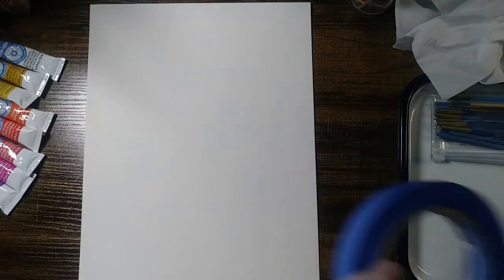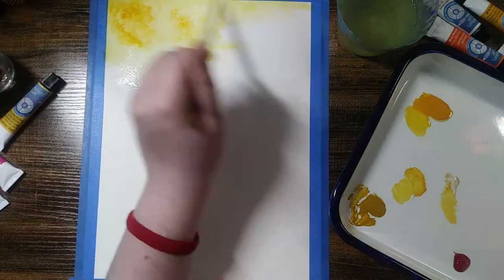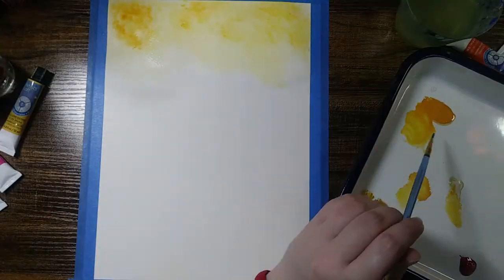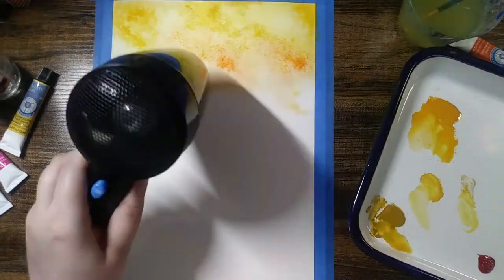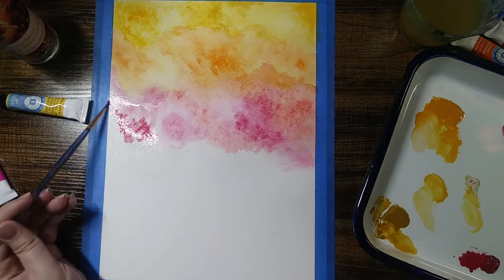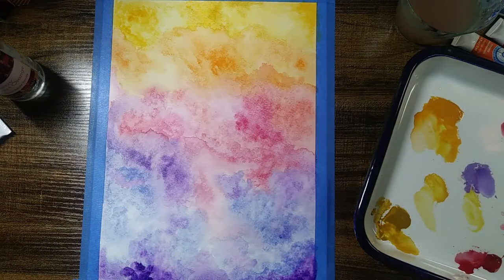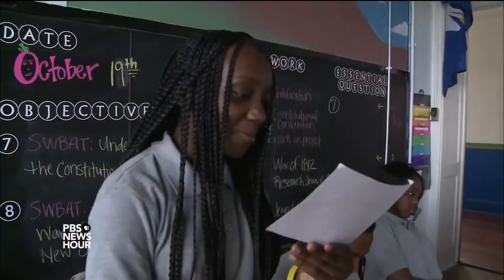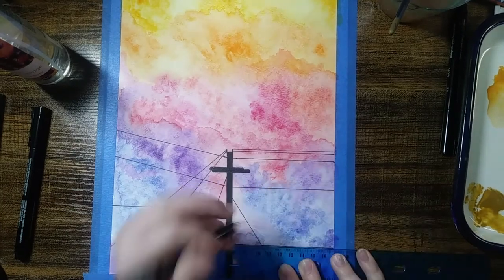Watercolor Passion Project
My watercolor passion project!

Sources:
Brown, Chesley. “The Importance of Having Properly Funded Art Programs and The Benefits It Brings to Public Schools.” Murray State University, 17 Nov. 2020.

Brown, Jeffery. “Struggling Schools Benefit from Adding Art to Learning.” YouTube, PBS Newshour, 10 Jan. 2017,

McDonald, Jen. Funding for Schools' Art Programs Ending? May 2016,

Thigpen, David. “Effort to Revive Arts Programs in Schools Gains Momentum.” EdSource, EdSource, 18 Feb. 2015,